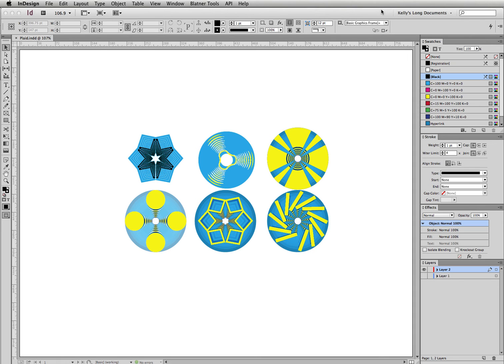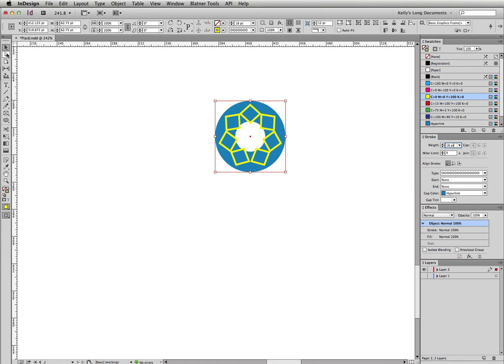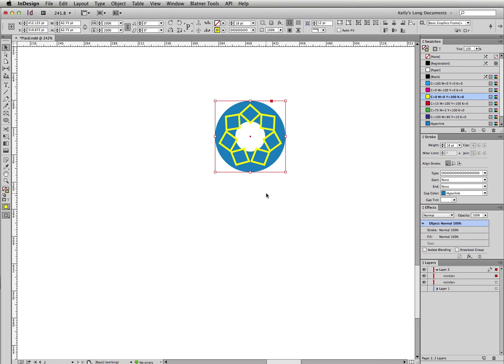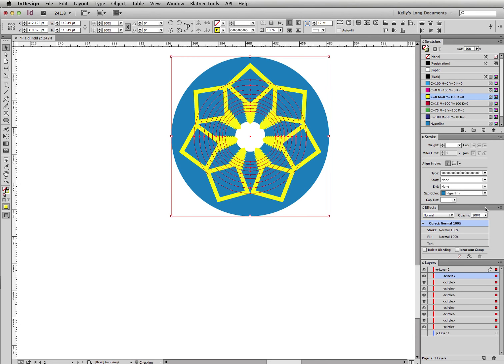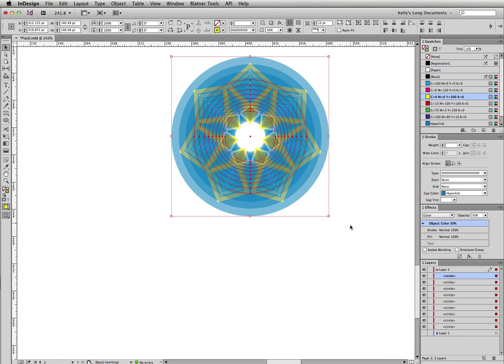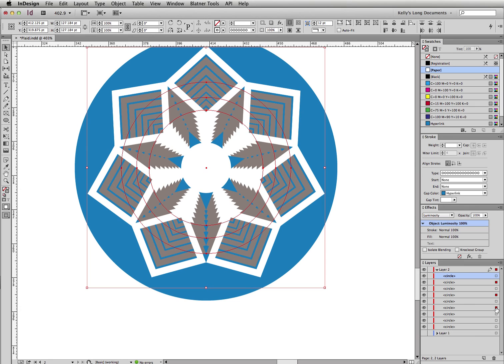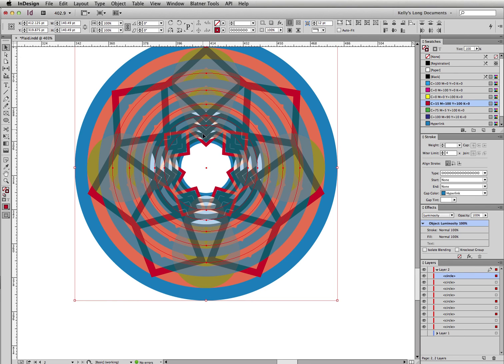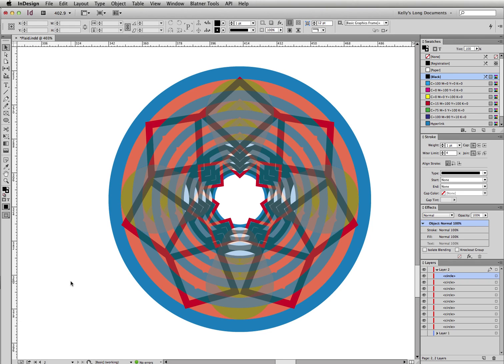Creating Patterns With InDesign Concentric Circles, Stroke Styles and Blending Modes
Learn how to create patterns in InDesign with Concentric objects stroke styles and blending modes. I discuss how and why to use Adjust Stroke Weight when scaling, as well as targeting stacked objects using the Layers panel. I talk about Hover Scrolling, and how (sometimes) it can be a very useful feature.